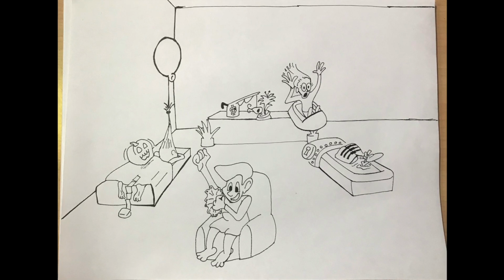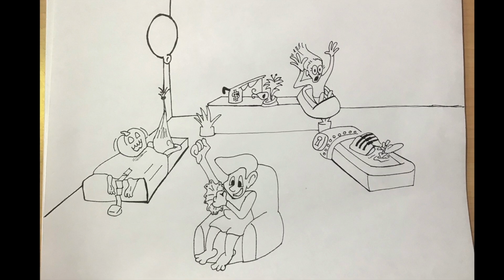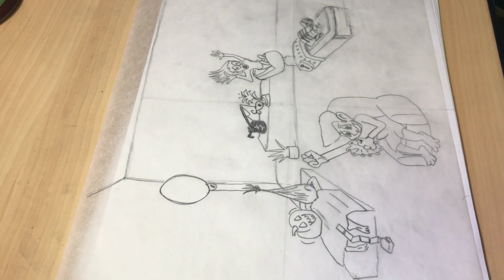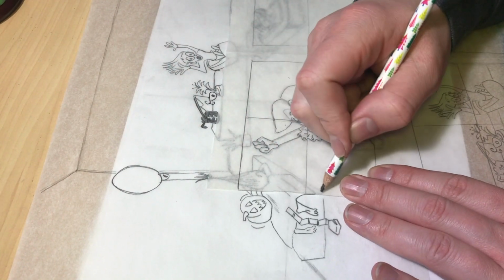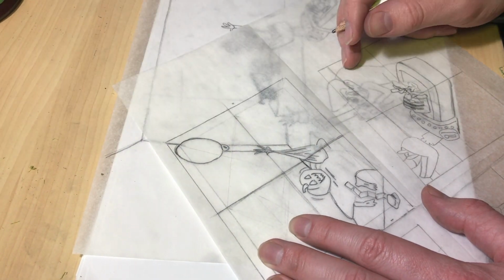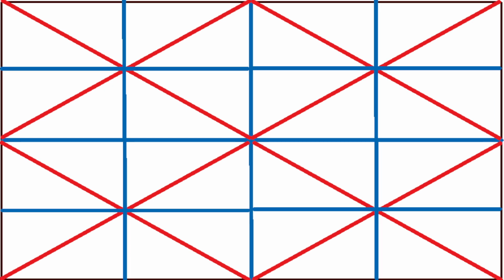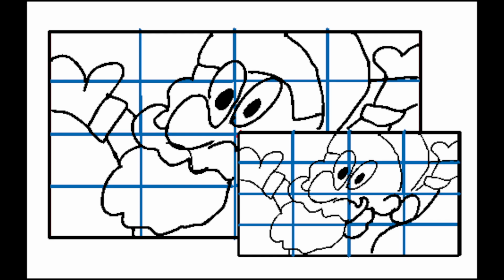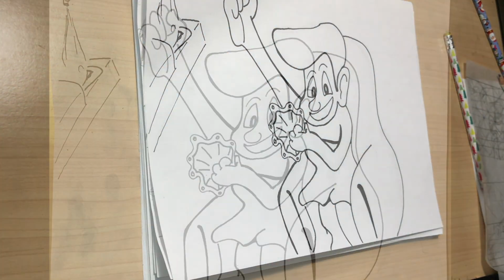Massage Parlor (part 1) - Master of Memory (Drawing)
Here's me drawing a massage parlor for Master of Memory. I also show an EASY way to make a grid!